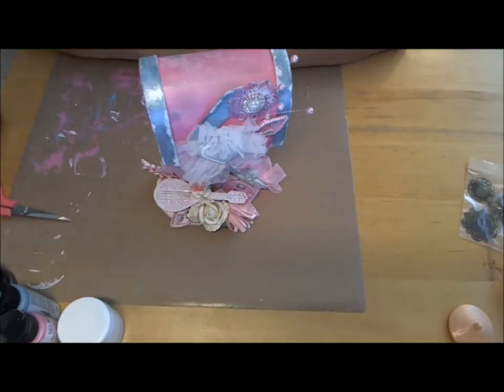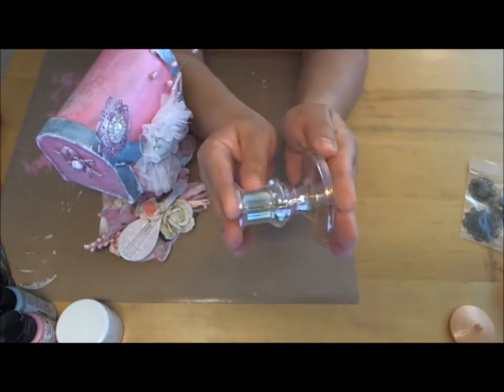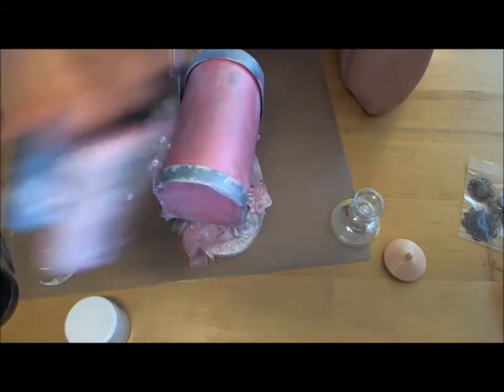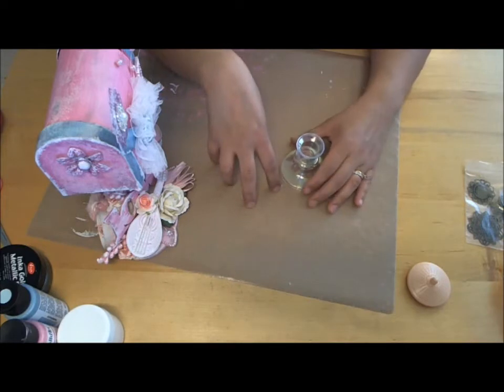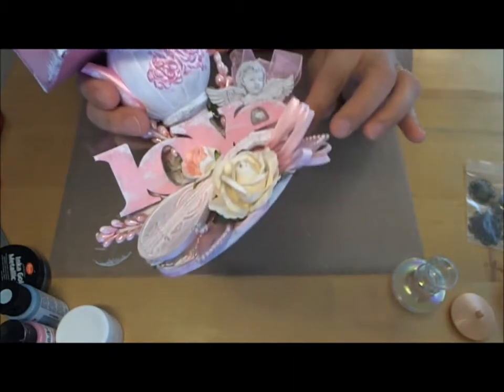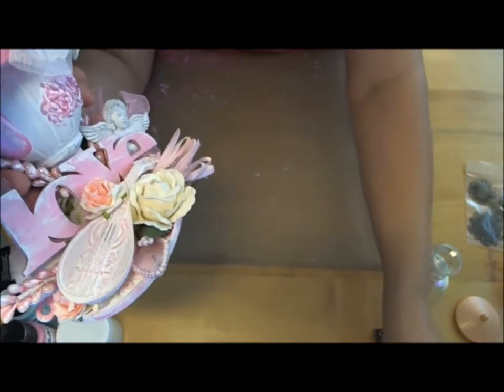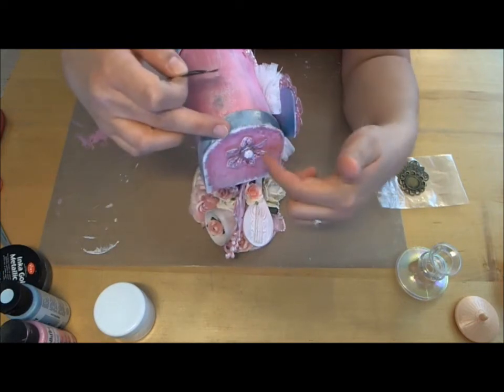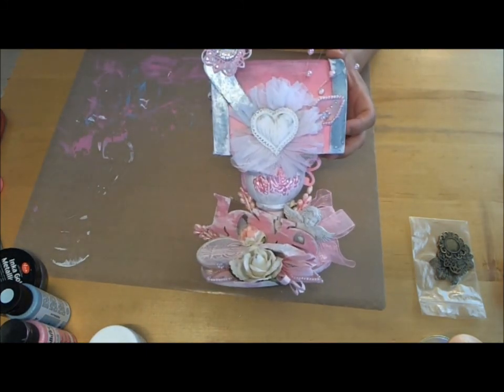Valentine's Mailbox for Harumy